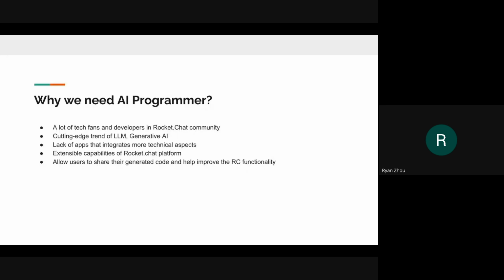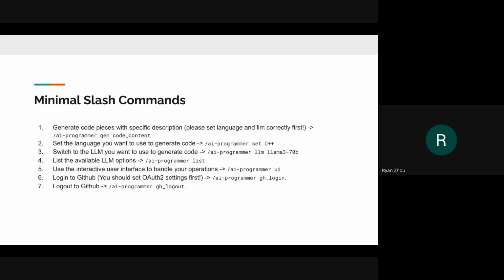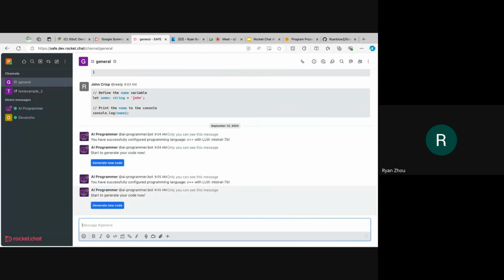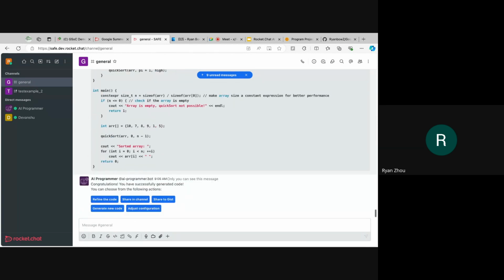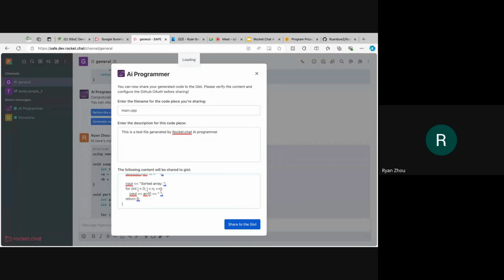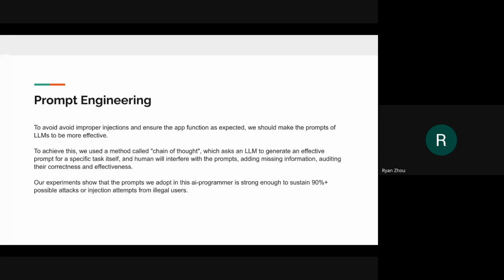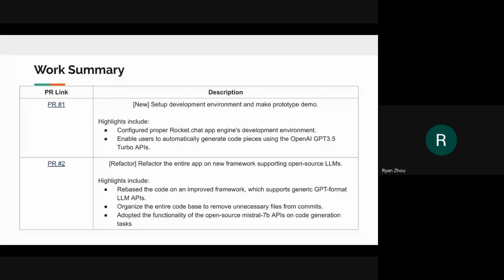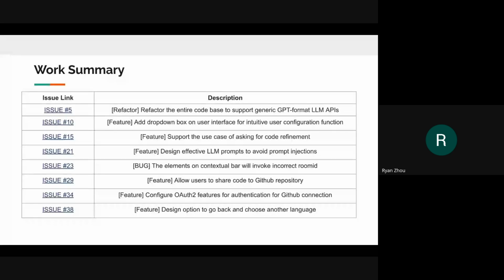Ryan Zhou - AI Programmer - GSoC 2024 Demo Day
Mentors:  Samad Yar Khan, John Crisp, and Mustafa Hasan Khan